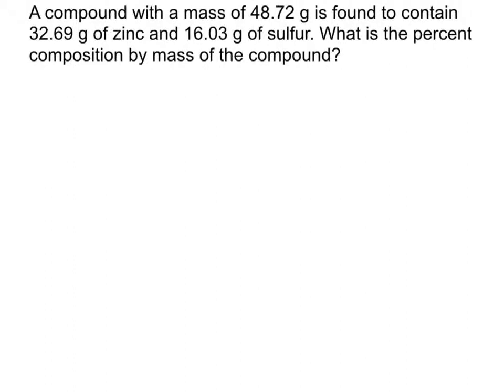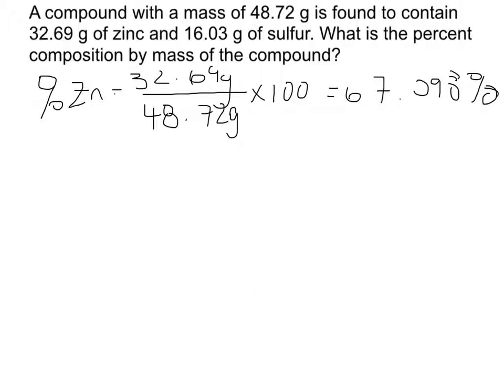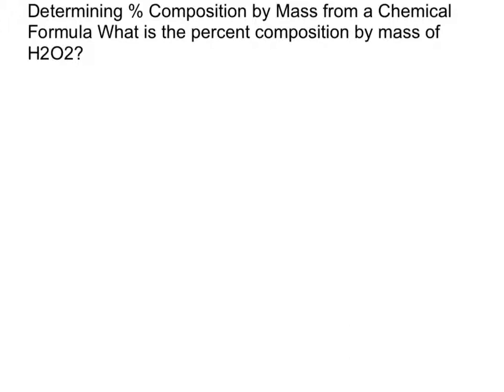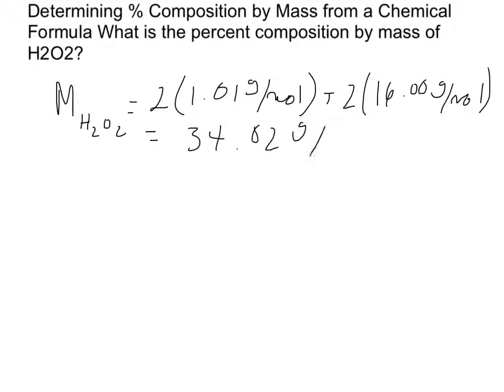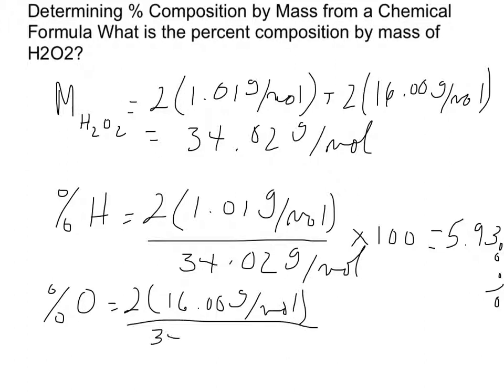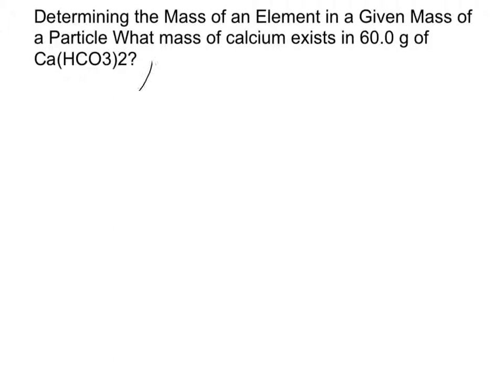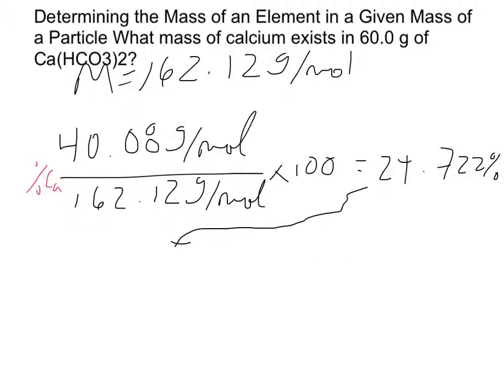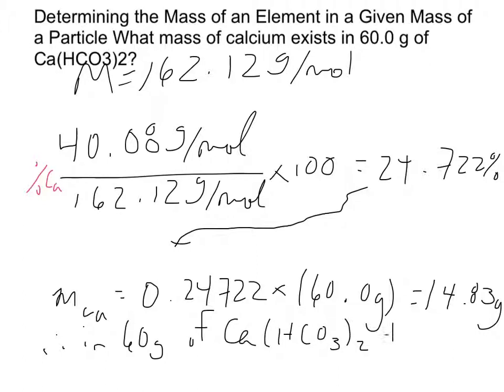Percent composition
With mass, percent and using mass of compound to find mass of element by percent